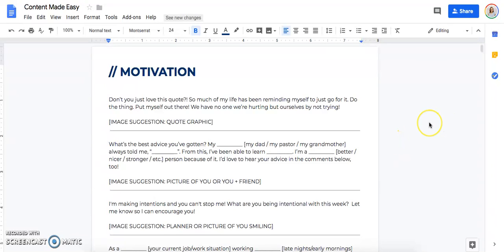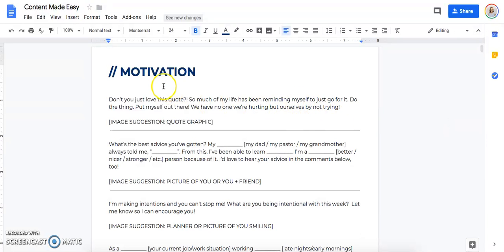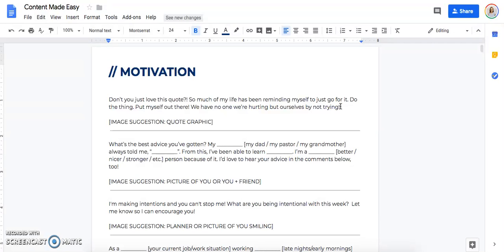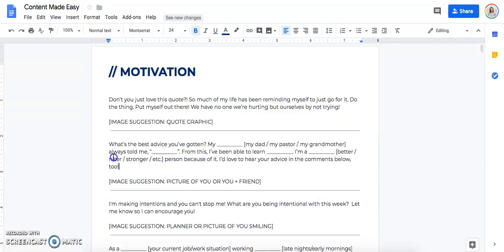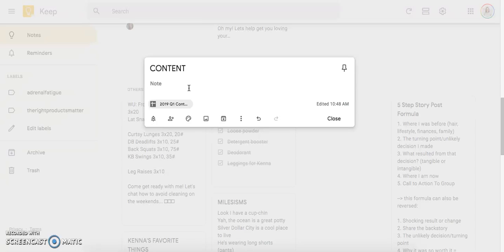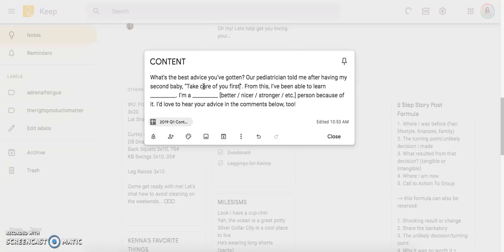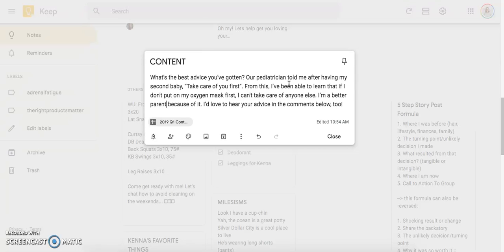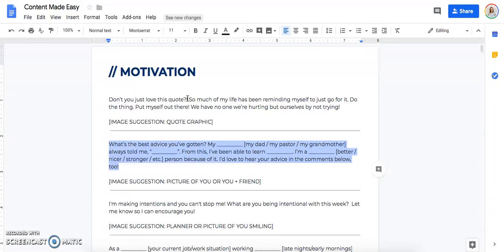How to Use the Content Made Easy Guide